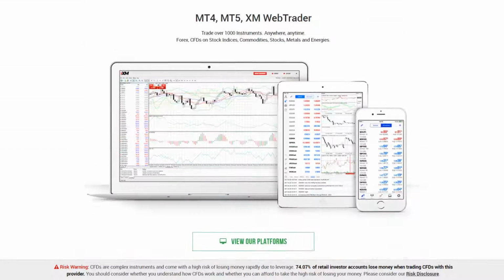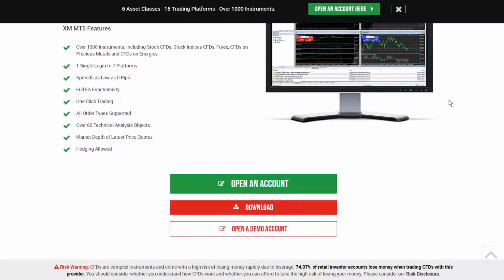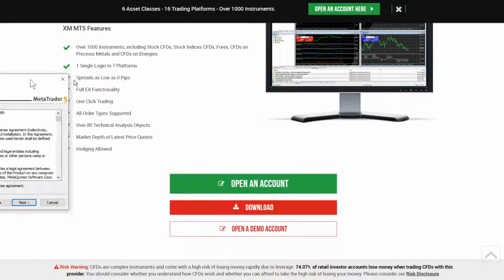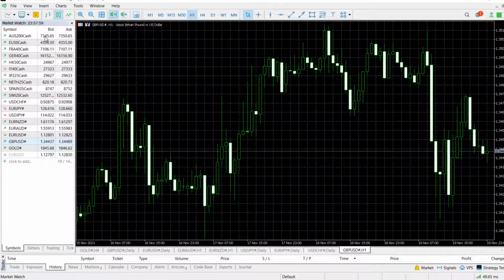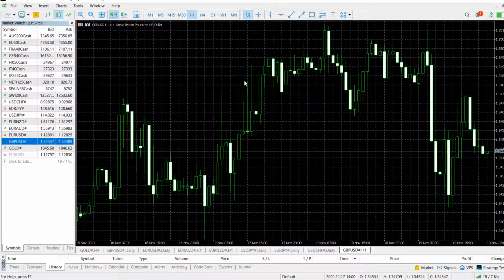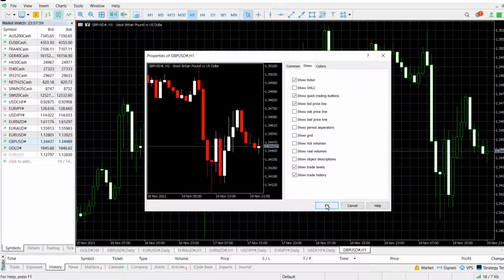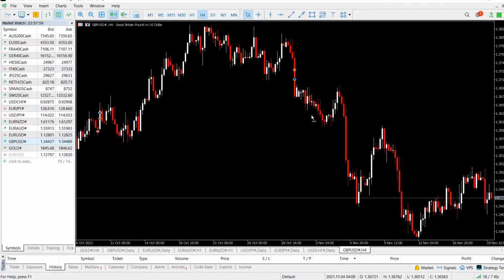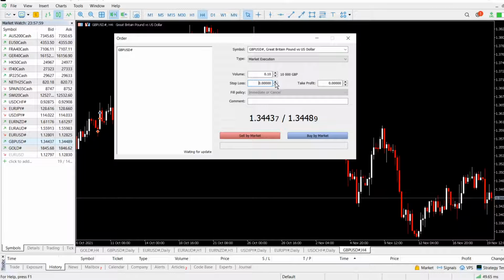How to trade on MetaTrader5 - Download and open order XM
Hello! In this video I will show you how to install MetaTrader5 on your laptop or computer and how to use it to open orders.

None of this video is a trade recommendation. ___________________________________________________________________